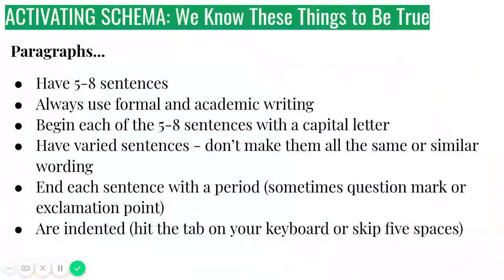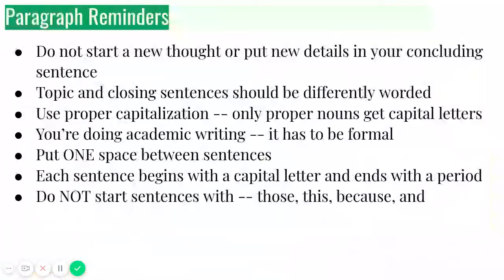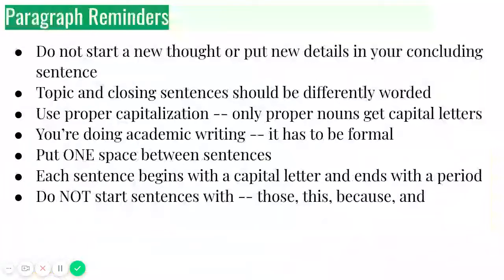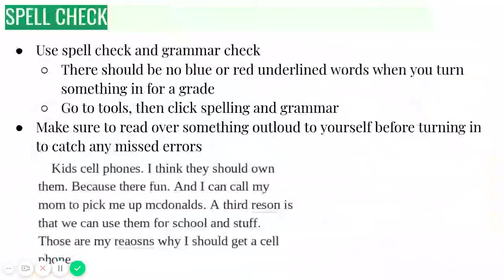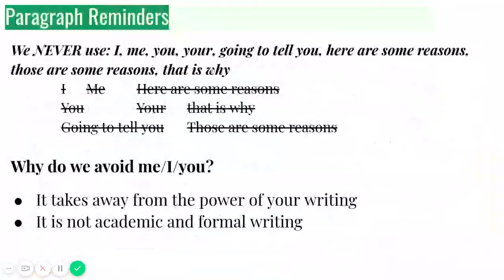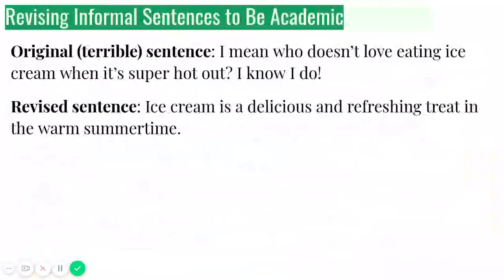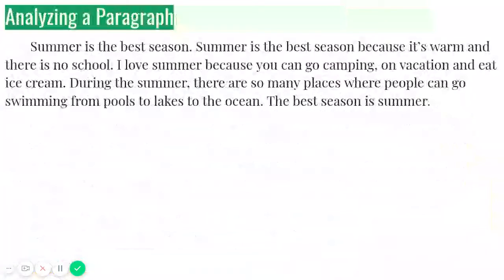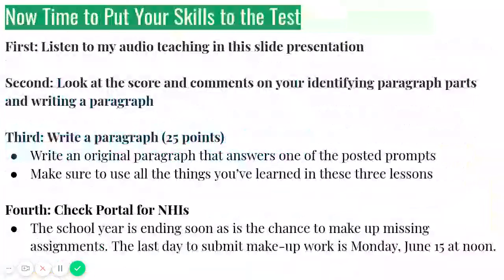Paragraph Video Tutorial Three